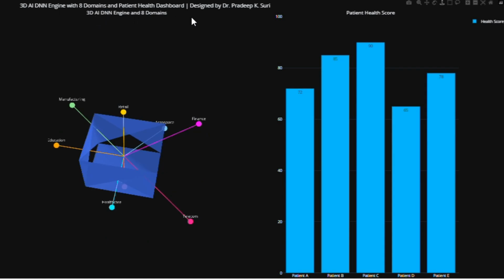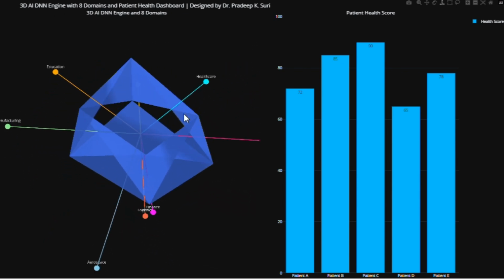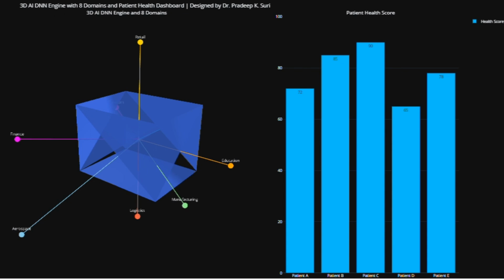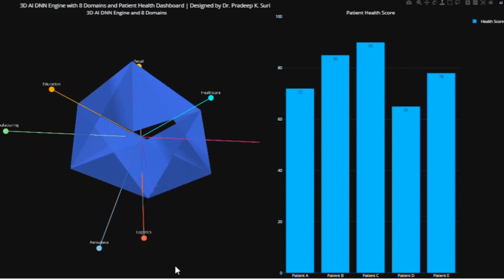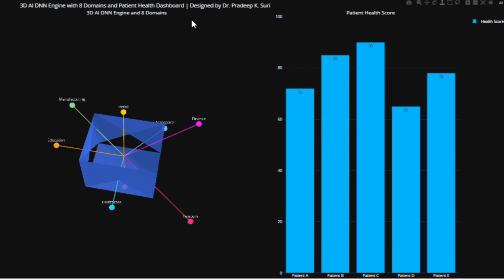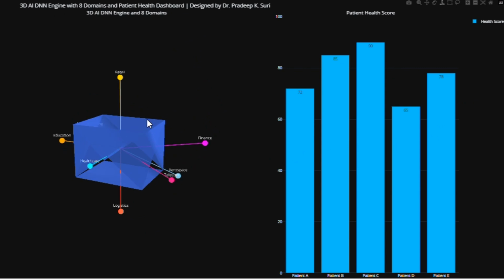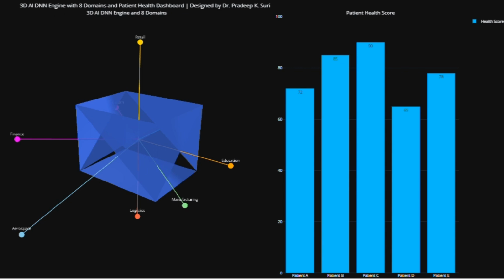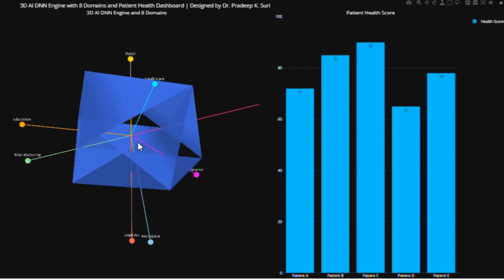3D AI DNN Engine: Python Program with Patient Health Bar Chart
3D AI DNN Engine: Python Program with Patient Health Bar Chart